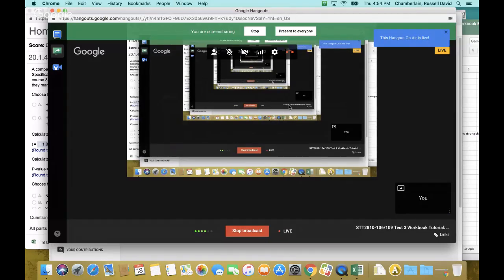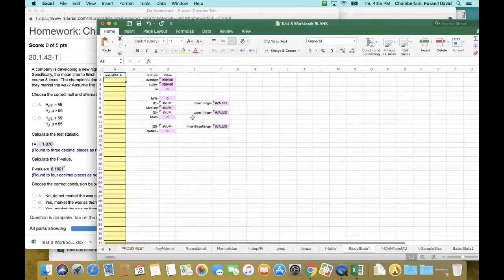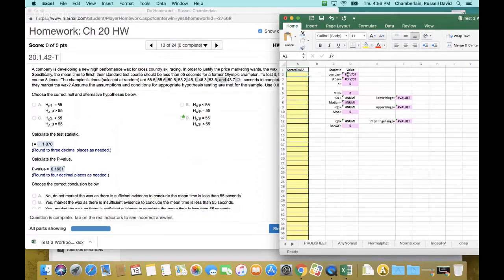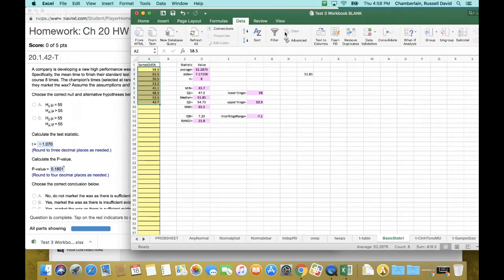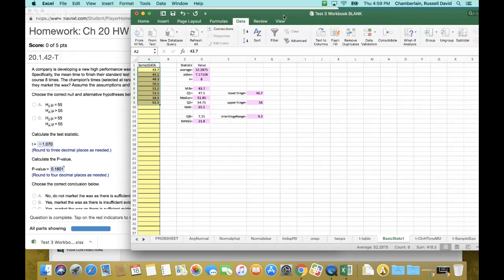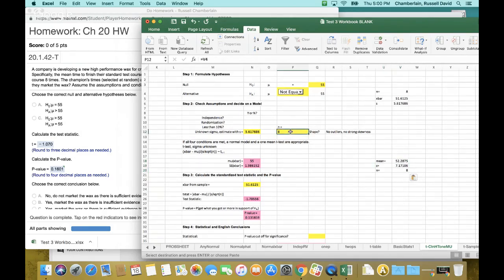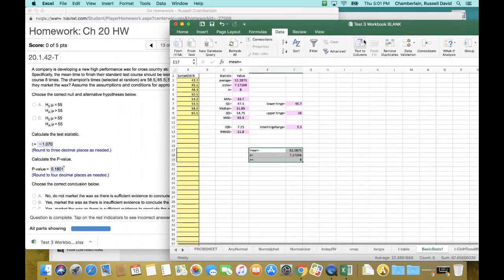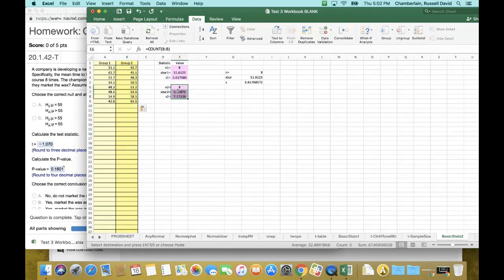STT2810-106/109 Test 3 Workbook Tutorial: Basic Stats 1 and 2